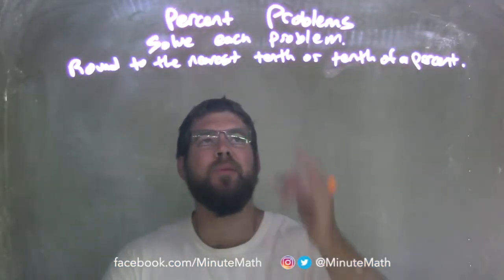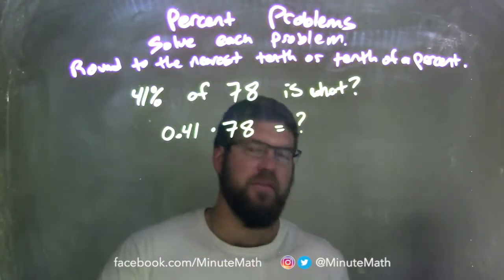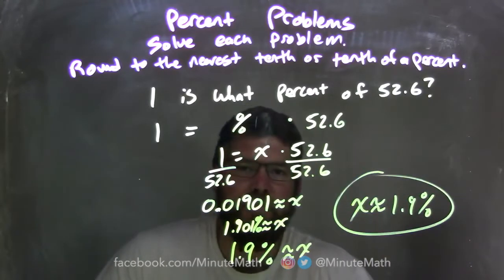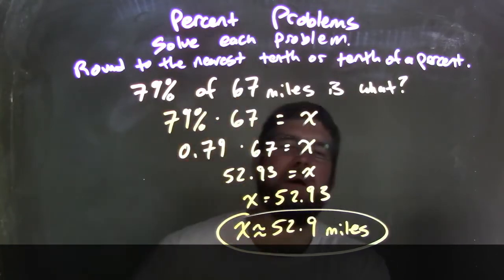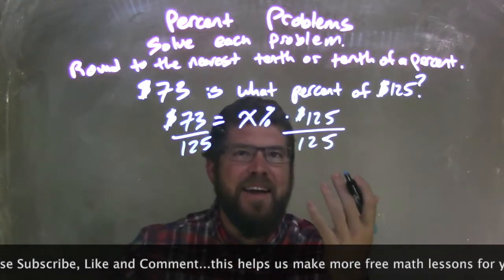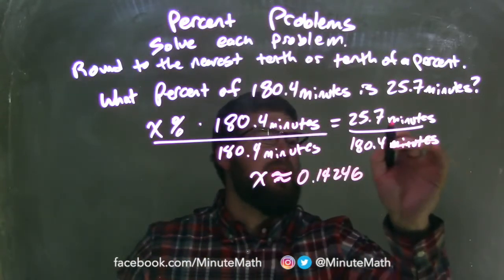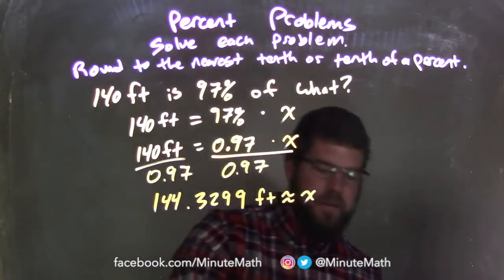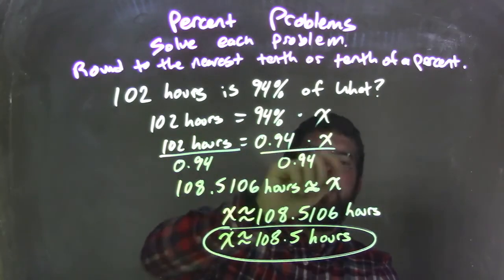Percent Problems | 24 Examples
A math video lesson on Percent Word Problems. This video discusses how to solve a percent problem. For example, what is a percent of a number? A number is what percent of another number? This lesson uses repetition to help students retain what they have learned.